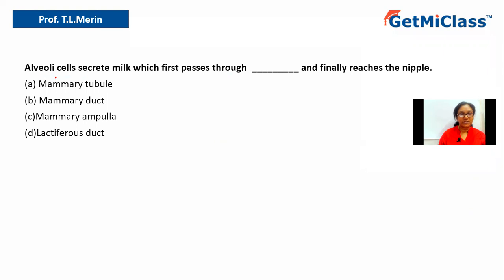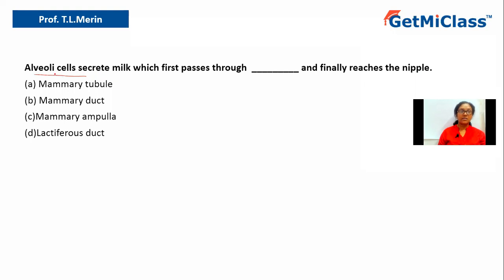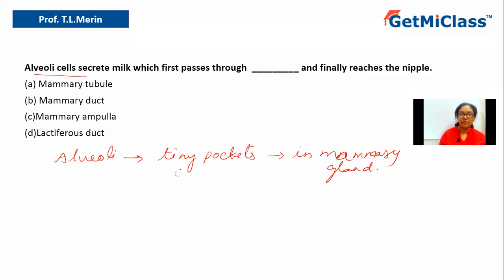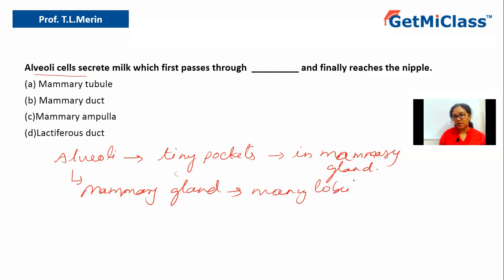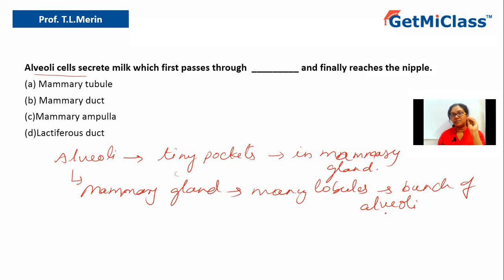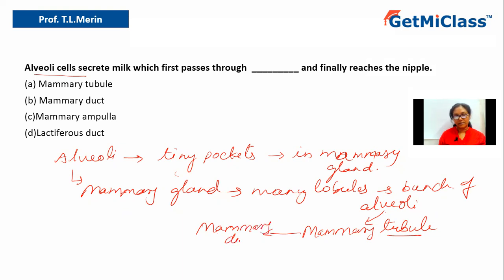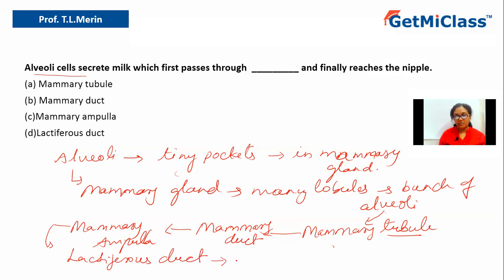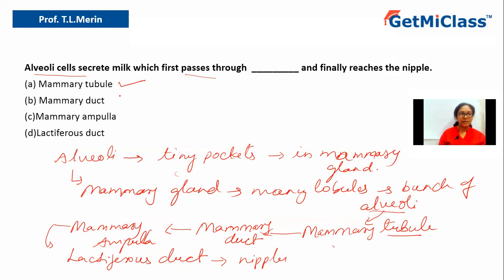Secretion of Milk in Alveoli NEET 12th Biology Human Reproduction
The secretory process begins with the release of milk from the alveolar cells into the mammary tubules, then continues through the ducts to reach the nipple.